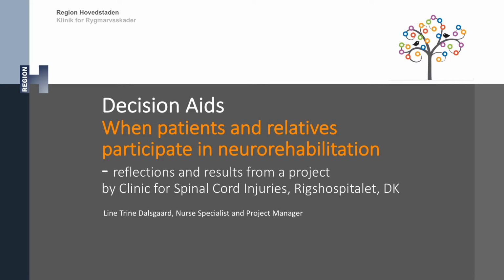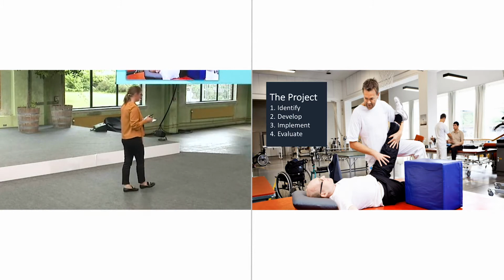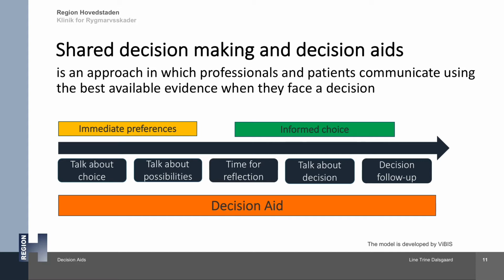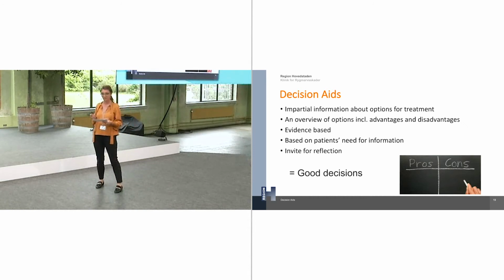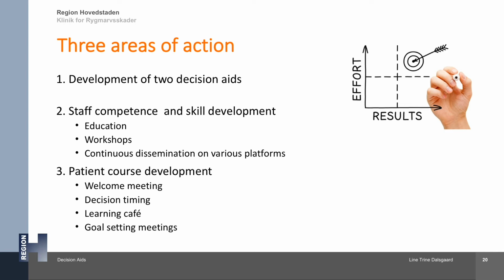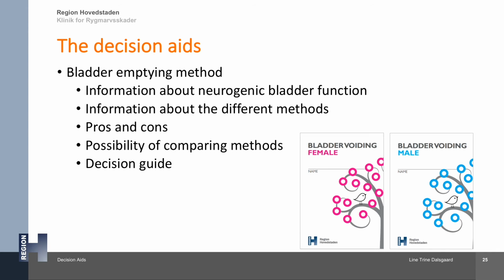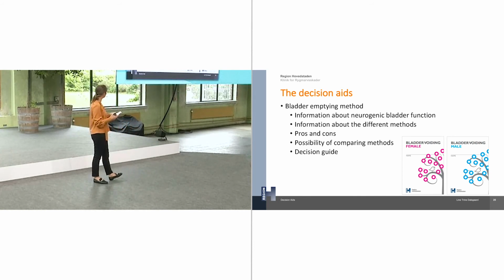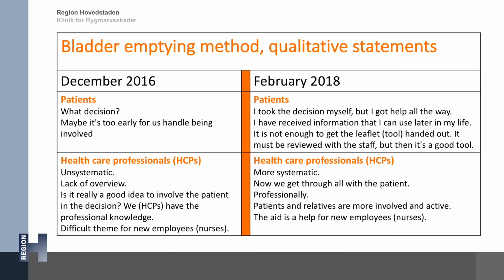When Patients And Relatives Participate In Neurorehabilitation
CPCC CPProf CCD2019 Talk 06
WhenPatientsAndRelativesParticipateInNeurorehabilitation